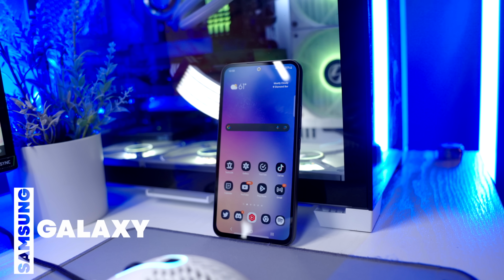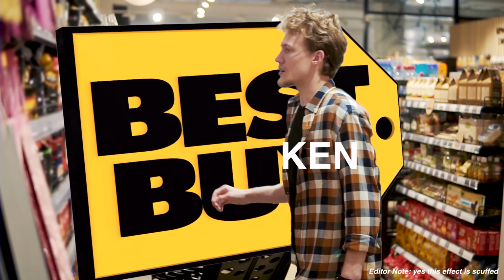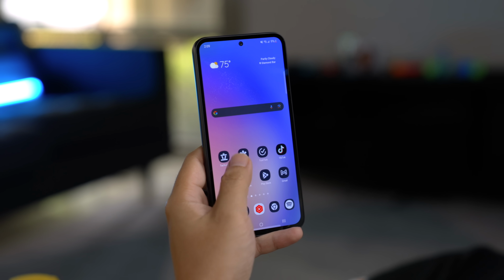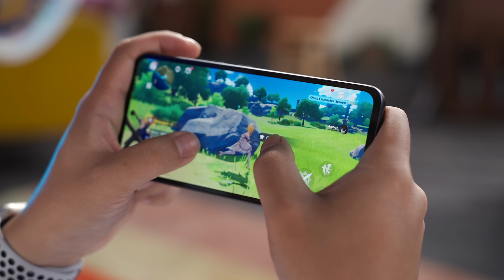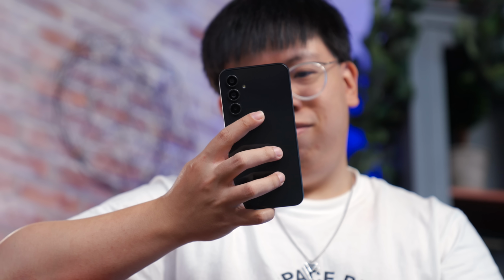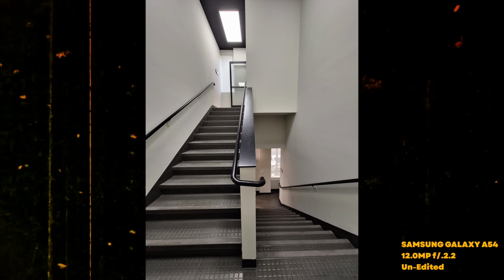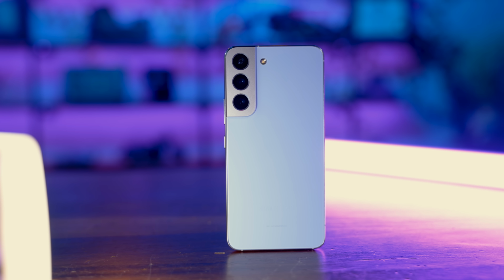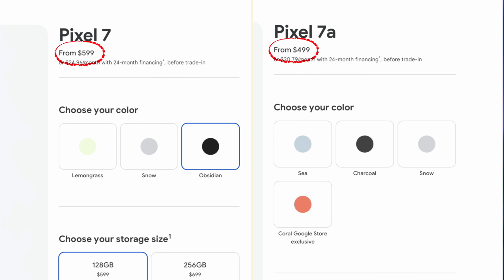Galaxy A54 Review | hella basic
The Galaxy A54 is Samsung's newest midrange phone. It's destined to be another best seller, but is it overhyped? Let's find out.

Timestamps:

0:00 - Why the A54 exists
1:17 - Pros
2:50 - Cons
5:18 - Buy these instead...
6:53 - Pixel 7a?

Team Credits:

Ken Bolido - Host & Writer
@austinevans - Executive Producer
@LukePollack - Shooter & Editor

Denki is an Overclock Media production.